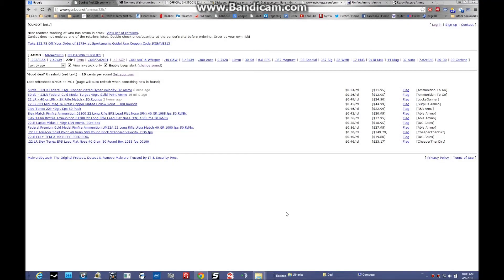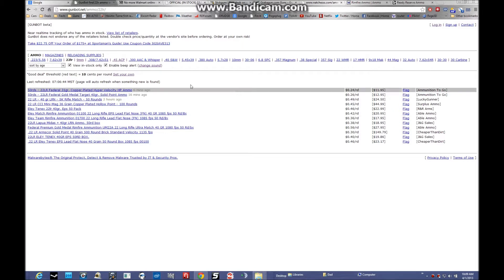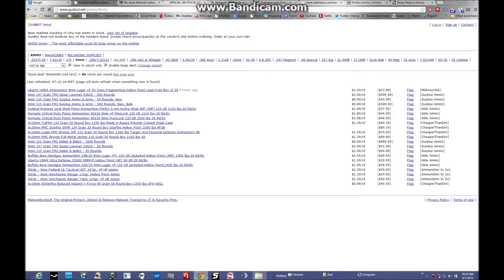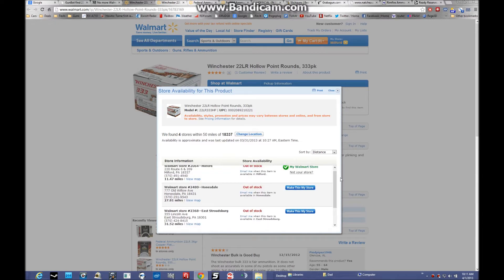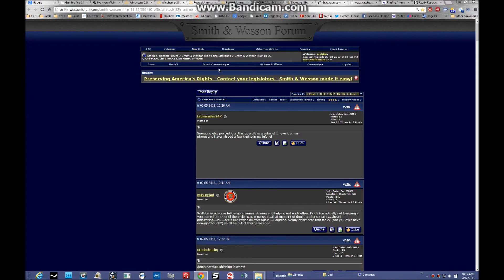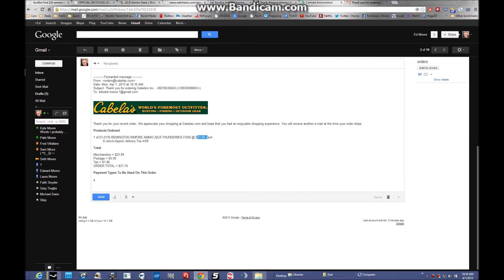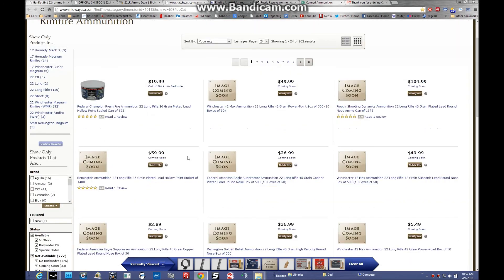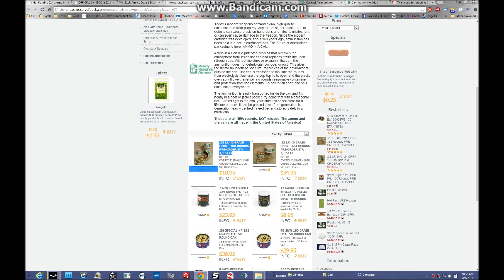Some online tools to find the elusive .22 LR round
Some on-line sites I use to score .22 LR ammo without the price gouge. Hope this helps someone! We just want to shoot and I'm tired of paying $50+ for a brick of ammo. As many of you did, I bought some .22 guns to have fun paper punching and plinking. .22 LR ammo is downright scarce at the moment. With a little patience online, you can get some bulk .22LR for around $30 delivered.